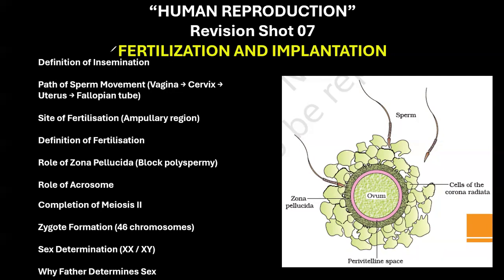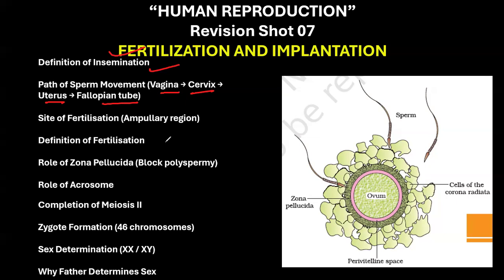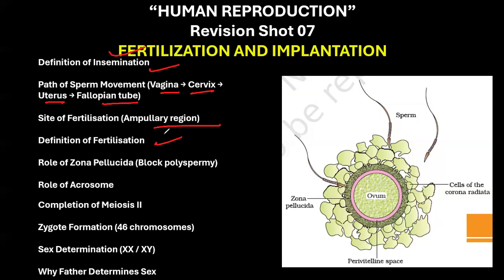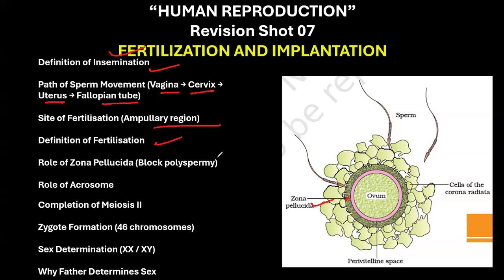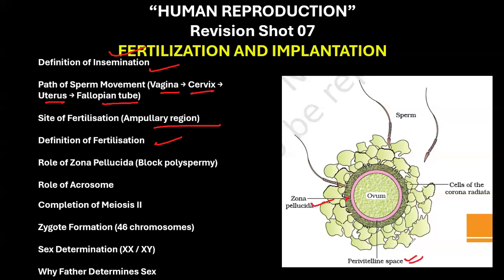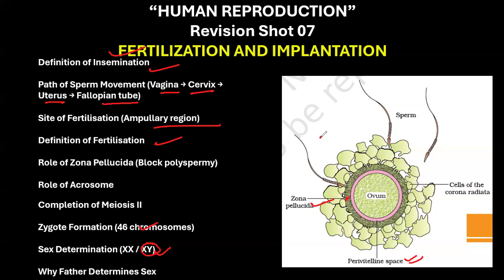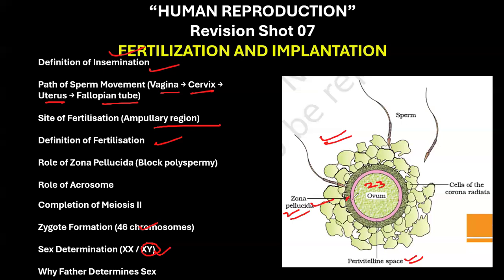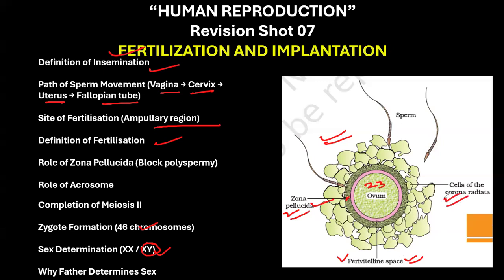CBSE grade 12 FERTILIZATION AND IMPLANTATION HUMAN REPRODUCTION 7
In this video, we explain Fertilisation and Implantation from NCERT Class 12 Biology – Human Reproduction.
The video covers insemination, movement of sperms, site of fertilisation, role of zona pellucida and acrosome, formation of zygote, chromosome number, and scientific explanation of sex determination.

Watch till the end for clear NCERT-based concepts and exam-oriented explanations.